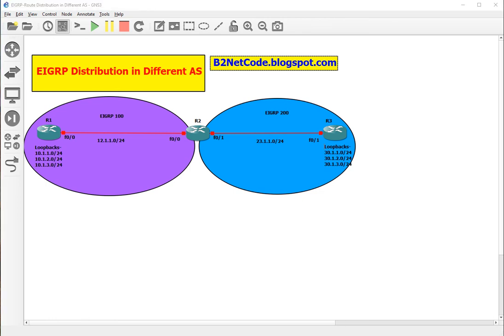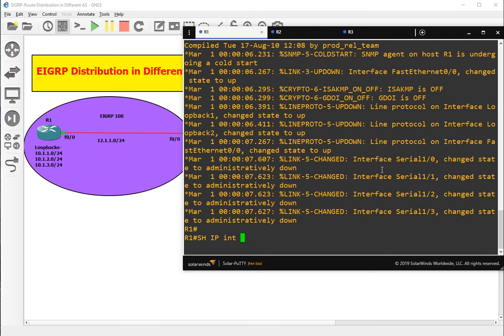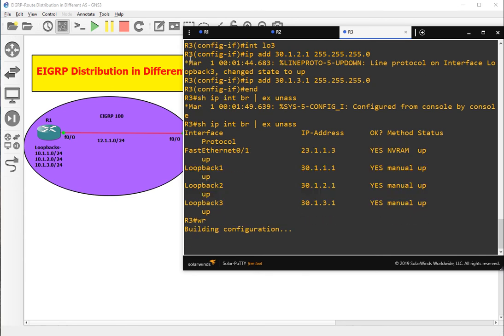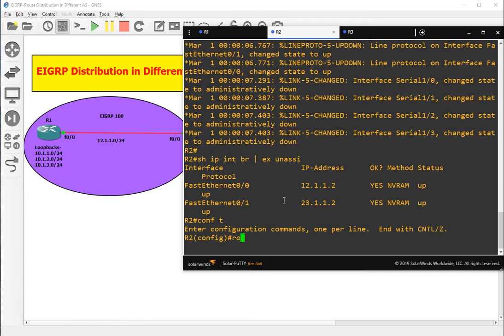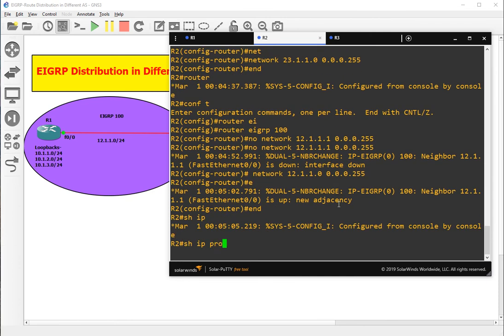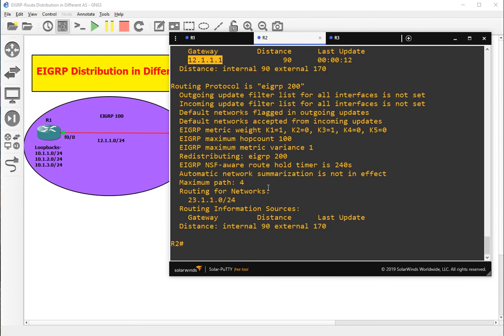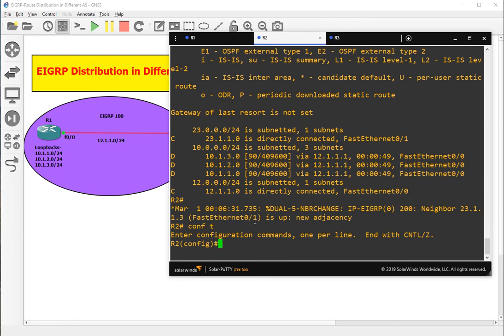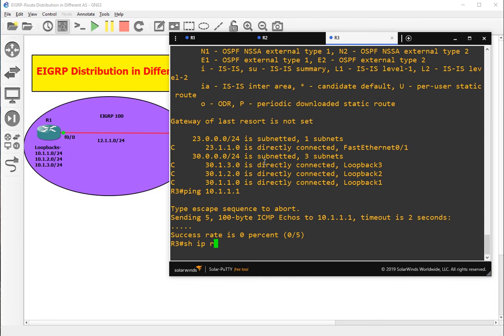8 EIGRP Distribution in Different AS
Check this video to find out how we can configure EIGRP in different AS and can share Routes.